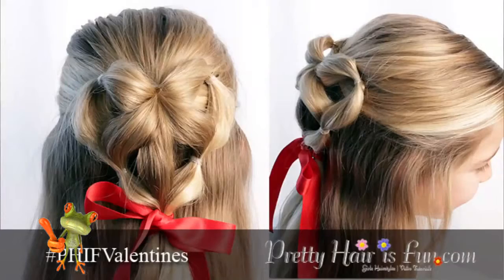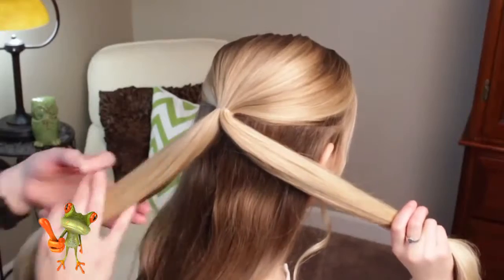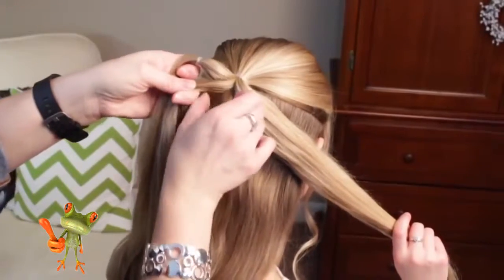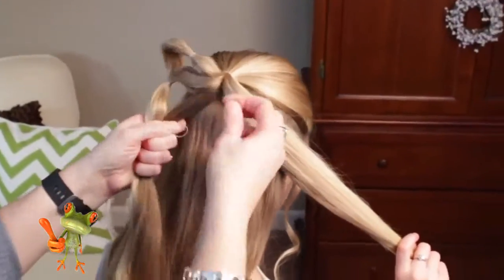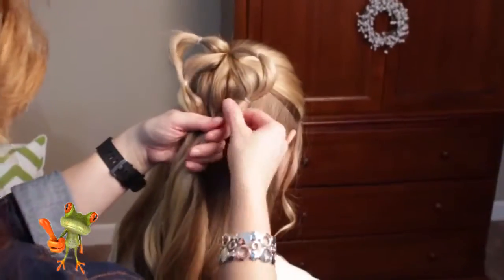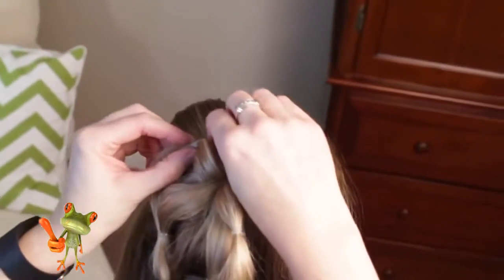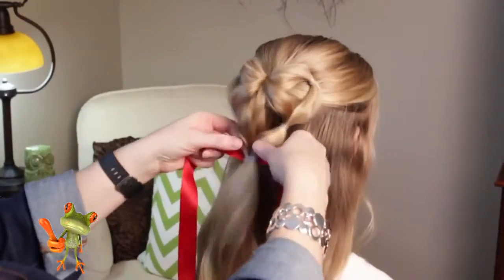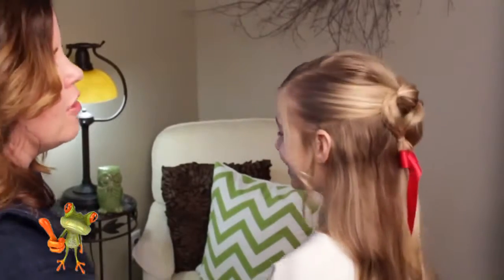How To: Elastic Braid Heart: Valentine's Hairstyle | Pretty Hair is Fun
phifvalentines A cute elastic heart for your Valentine's hairstyle idea box! This easy heart hairstyle will garner you compliments, and only takes about 5 minutes to complete. Make one or two or three of them!
This hairstyle is PERFECT for beginners! Here's what you need to complete this hairstyle:
One ponytail for center pony; at least 7 elastics (clear or matching hair color); a few bobby pins; comb/brush; curling iron/wand/flat iron etc., if you want to finish off the hair; hairspray; and a ribbon if you wish!
Find the step by step instructions on our blog, along with more pics of this hairstyle! Have a wonderful Valentine's week with your loved ones. xoxoxo

Join our Email List:  Facebook at